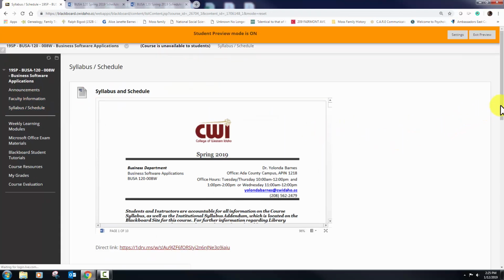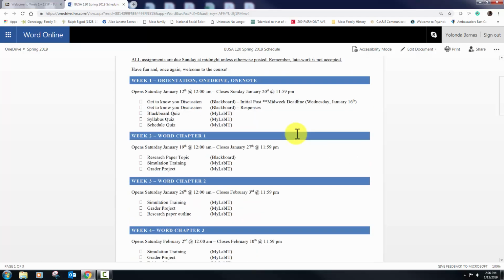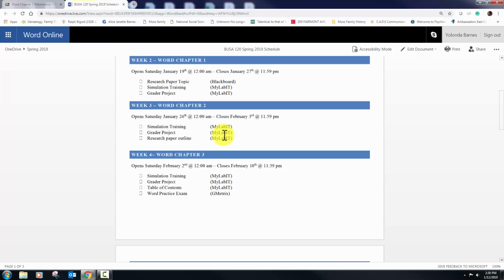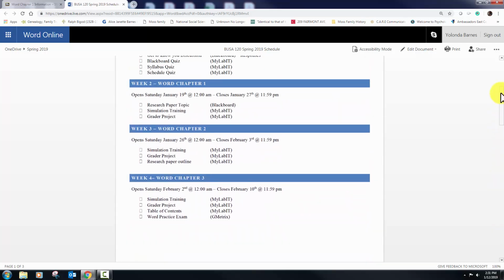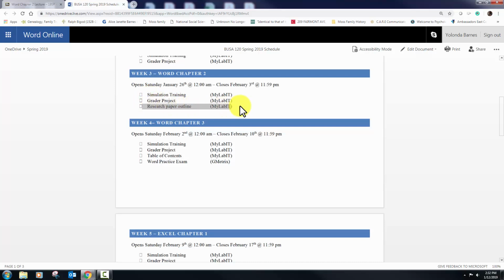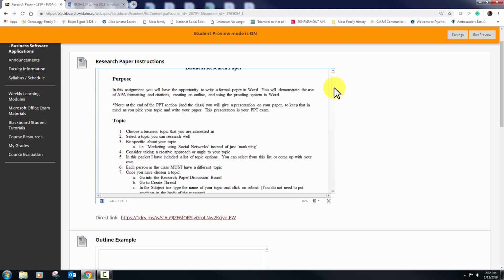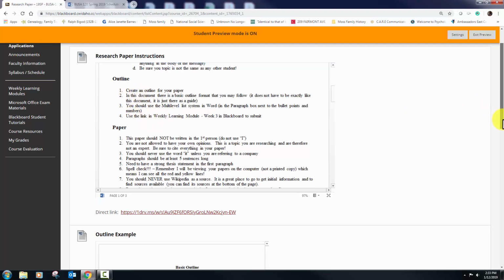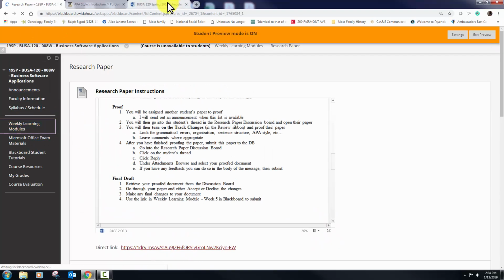BUSA 120 Schedule Overview